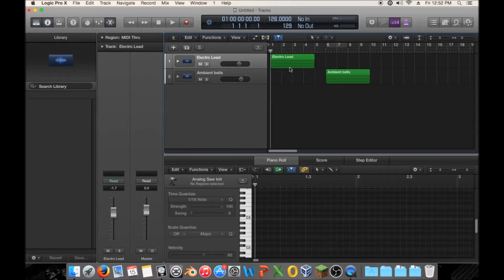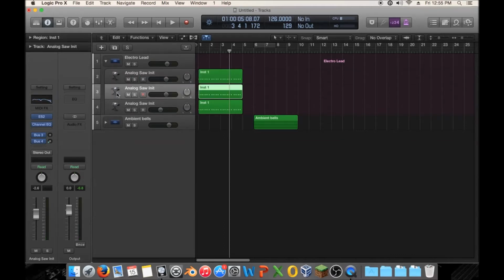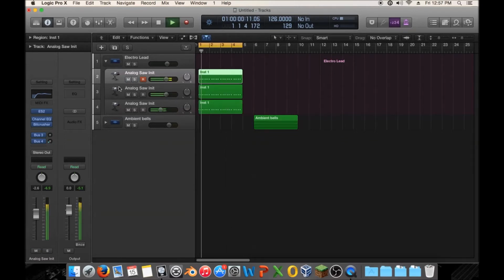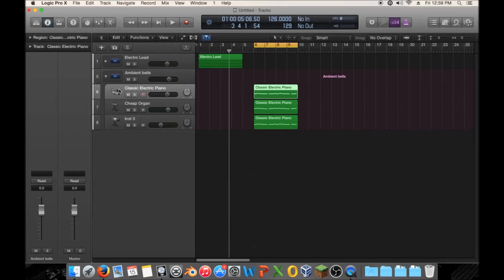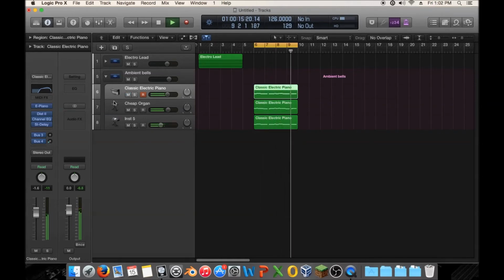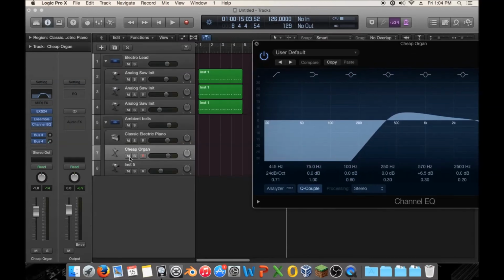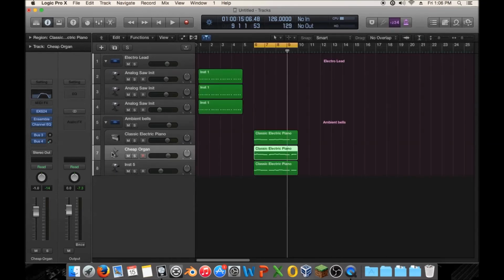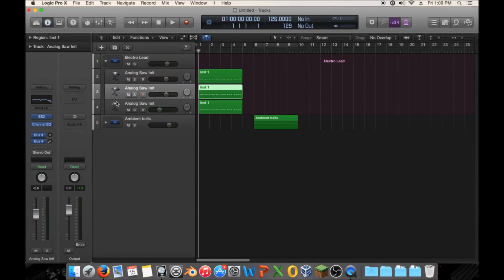Mastering EDM Ep. 27: Layering Synthesizers - Logic Pro X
Section 4: Introducing Synth Design (episodes 21-26)